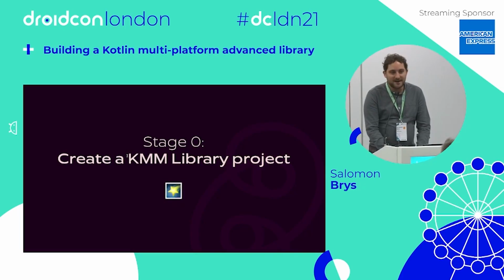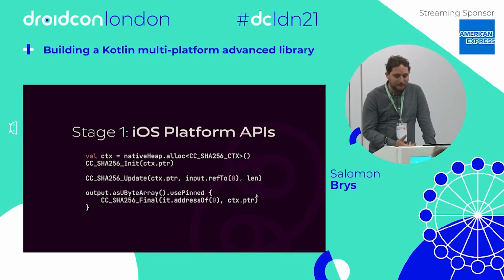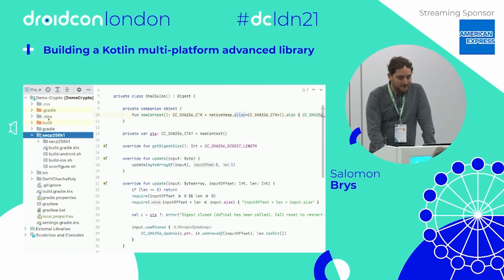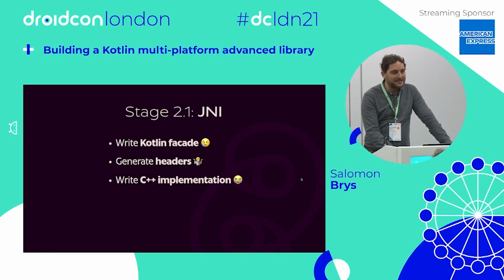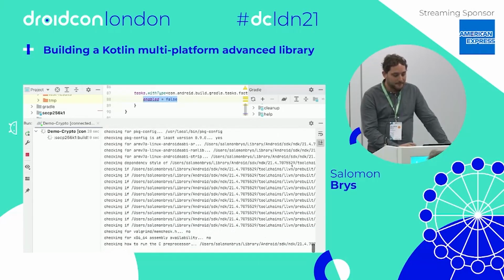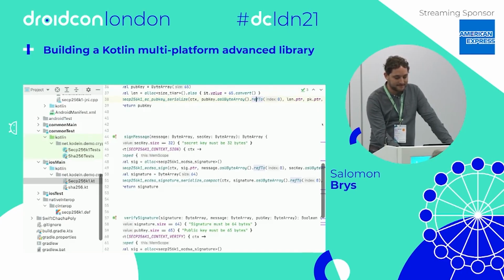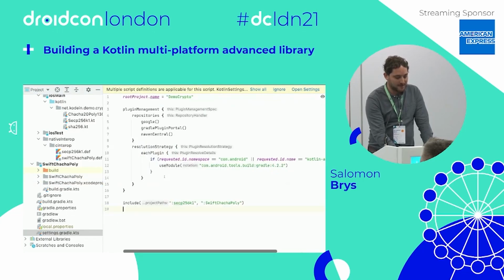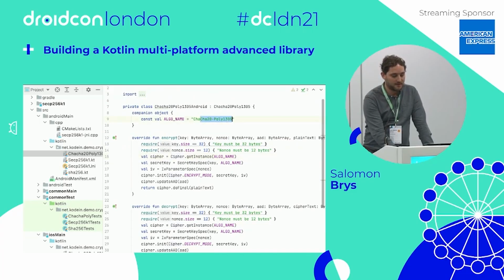Building a Kotlin multi-platform advanced library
By Salomon BRYS

Kotlin/Multiplatform is a great tech which allows you to develop your business code once and deploy it to every mobile platform. However, it is lacking something crucial to any viable applicative ecosystem : open source tools and libraries. How can *you* participate in enhancing the ecosystem ?
In this live coding talk, we will see how to create different types of Kotlin Multi-platform libraries that can be used on the various targets Kotlin can compile to.
First, we will see how to configure, compile, test and deploy a simple algorithmic library, and how to use it both in a multiplatform Kotlin project as well as in a standard platform specific project.
Next, we will see how to create a library with a native C dependency for the JVM, Android, Kotlin/Native & iOS, and more specifically to align JVM JNI and Kotlin/Native C-interop.
Finally, we will explore how to use Swift iOS SDKs in conjunction with Kotlin Android SDKs to commonize platform features, such as embedded cryptography.